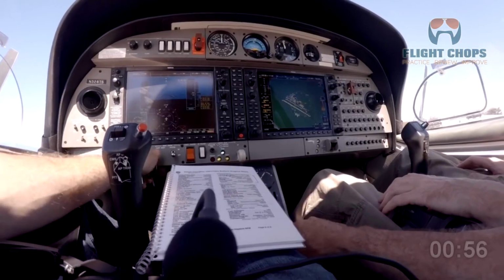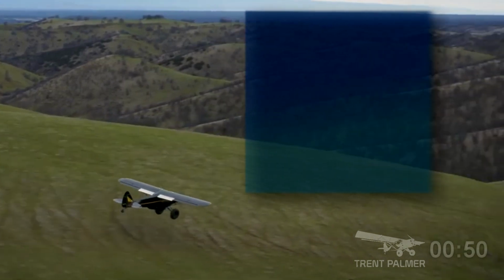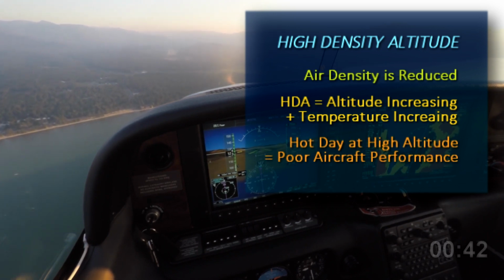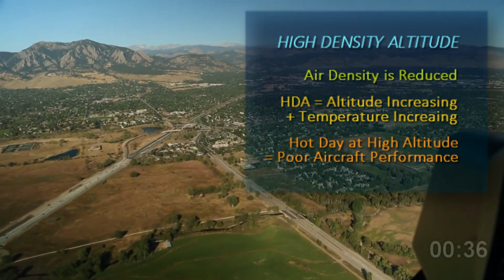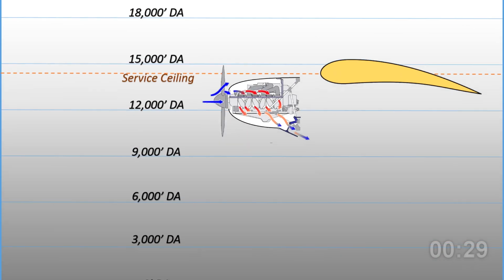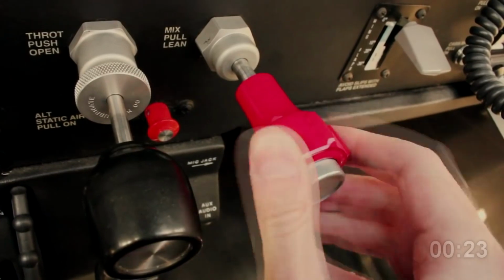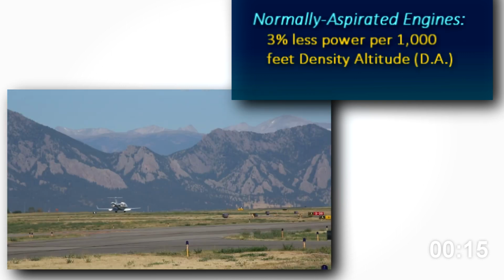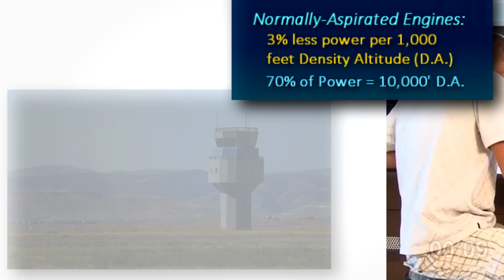57 Seconds to Safer Flying - High Density Altitude Mountain Flying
High Density Altitude Flying Issues, especially when Mountain Flying